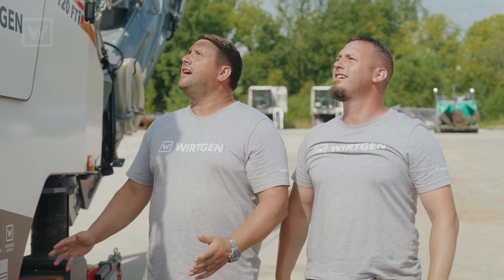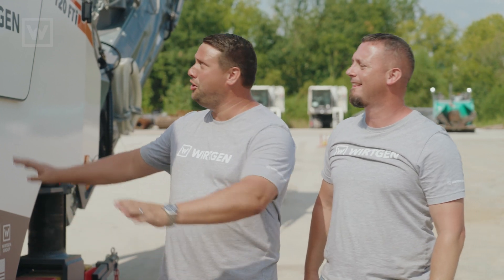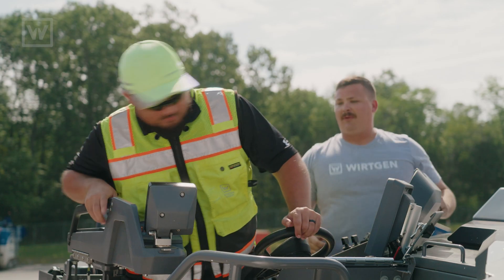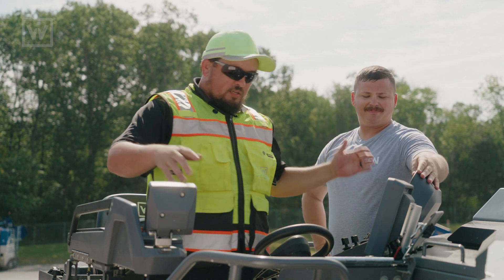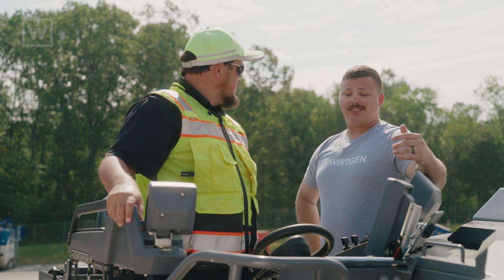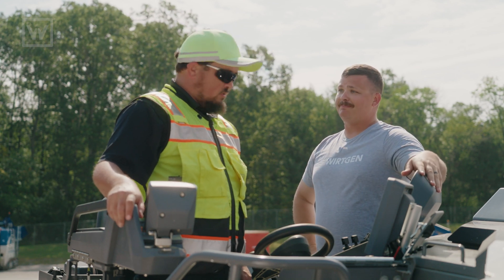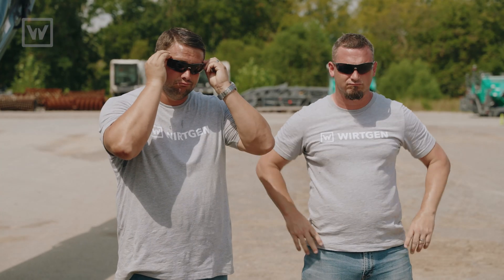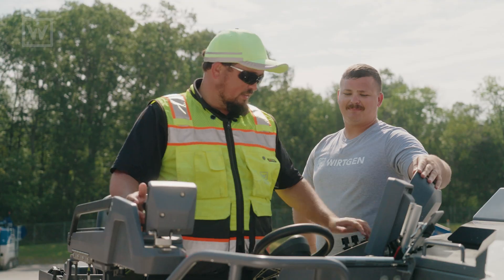W 120 Track Placement - Tips & Tricks with Tyler & Terry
Learn about the benefits of Track Placement on the W 120 with Tyler, Terry, Donnie, and Jeffrey.

In this video, Donnie and Jeffrey demonstrate the quick and easy steps to adjust the machine for proper track placement.

Start by raising the machine all the way up and holding the “Position 3” button down. Once this has been completed, you can start going in reverse allowing the leg to be walked out. As the machine reaches its desired point, it will let you know that the track placement has been complete, and the milling process can begin.

The Wirtgen Track Placement allows your machine to be more stable while milling when the track is out. On the other side, the inner position gives you more clearance for barrier walls, curbs, or any other obstacles.